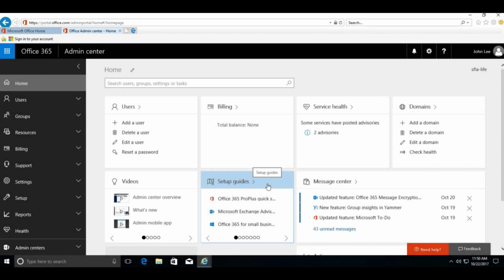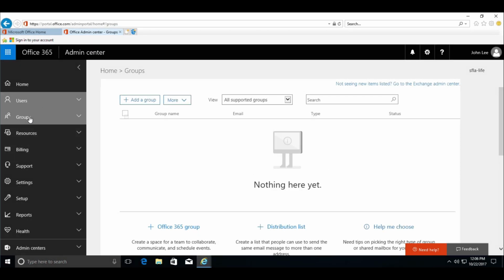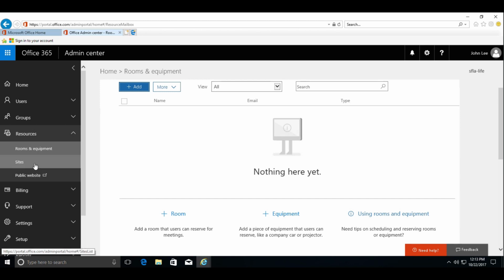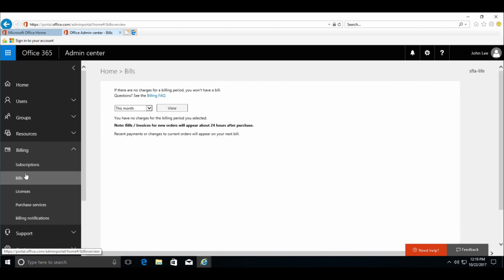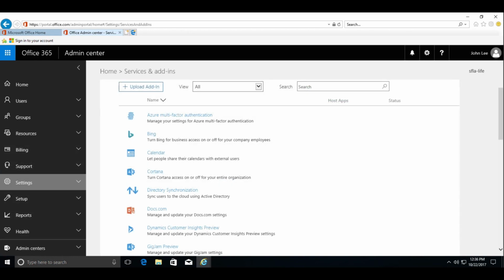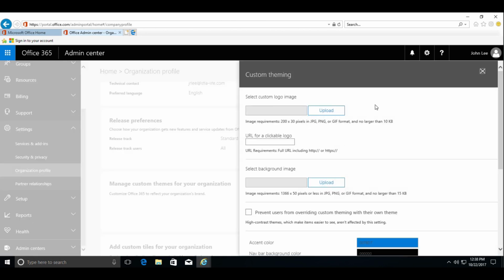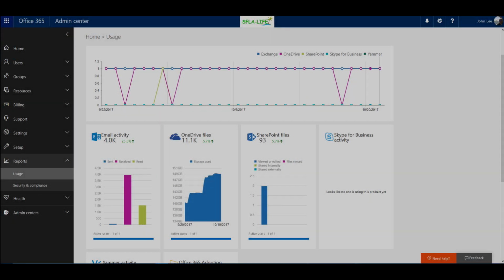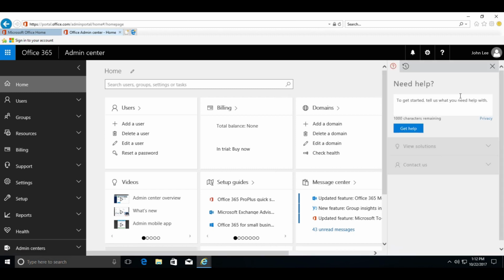Exploring Office 365 Admin Center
We go through the admin menu option in your Office 365 Tenant. Most is a basic overview. More in depth coverage will come later as this series continues.

If you found this module helpful, please consider donating to cover our expenses. How much is up to you. Thank you!